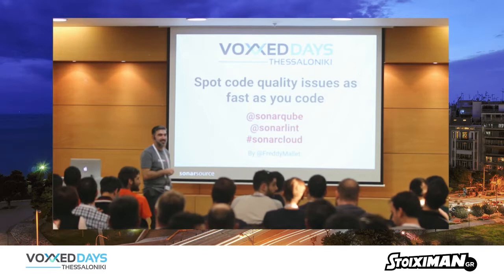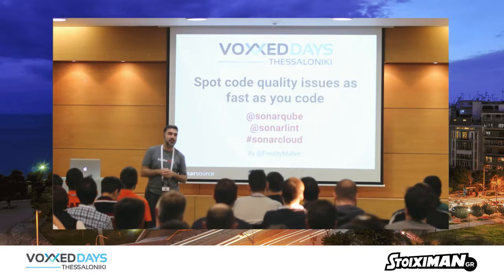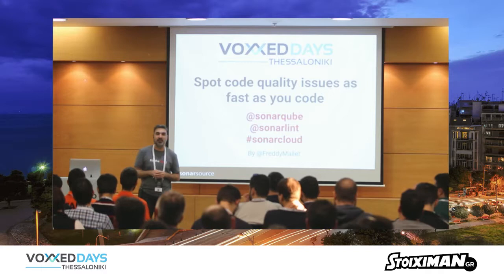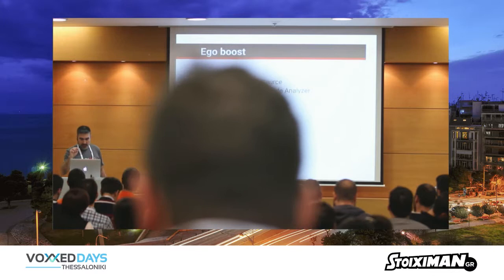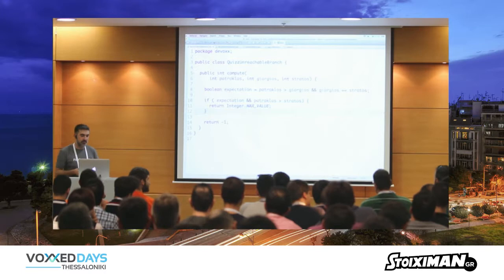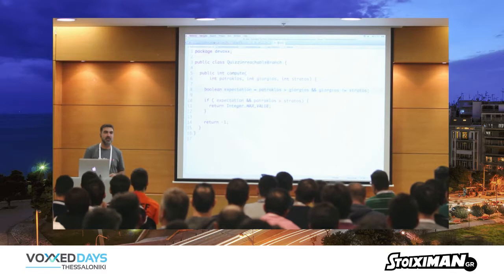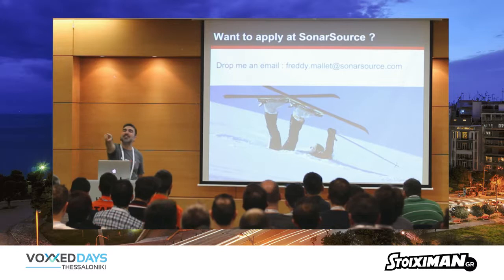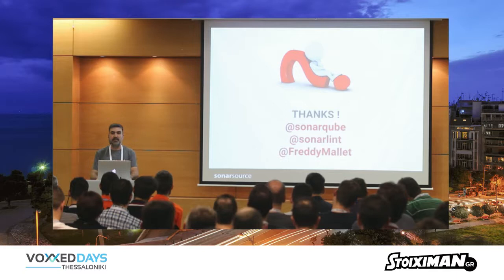Voxxed Thessaloniki - SonarLint & SonarQube to spot bugs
Voxxed Thessaloniki - SonarLint & SonarQube to spot bugs, code smells and vulnerabilities as fast as you code by Freddy Mallet